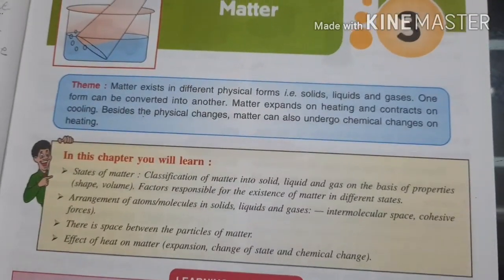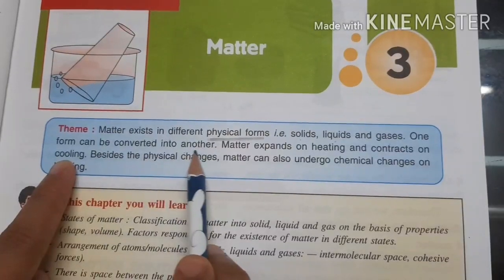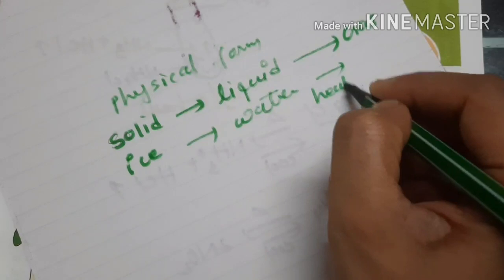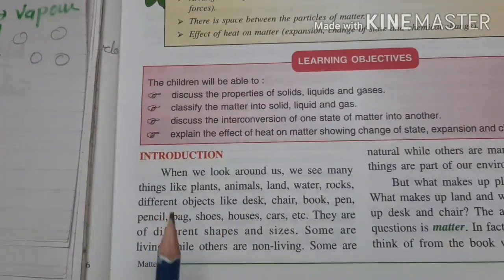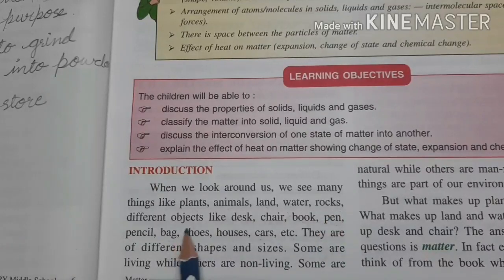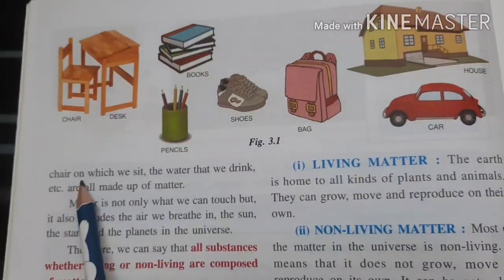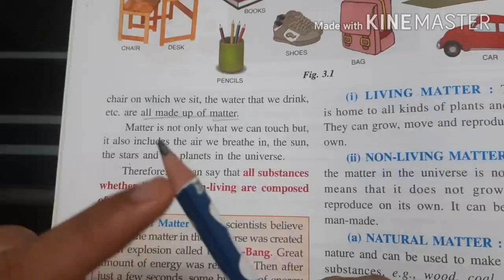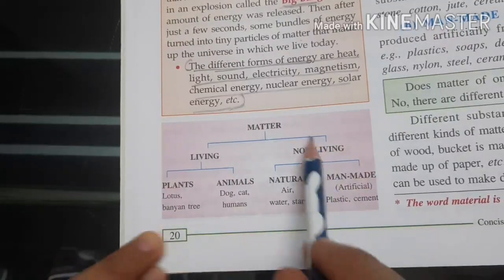Chemistry class 6 Matter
Lecture 1 # ICSE